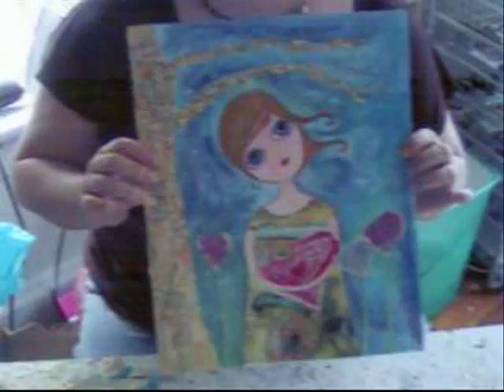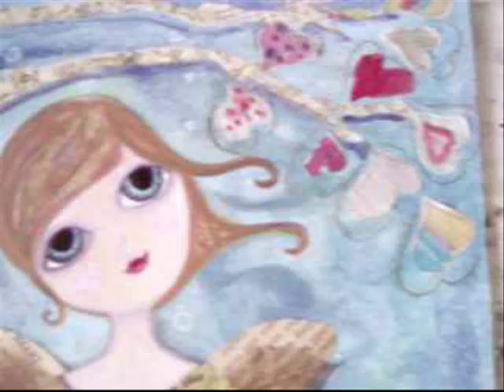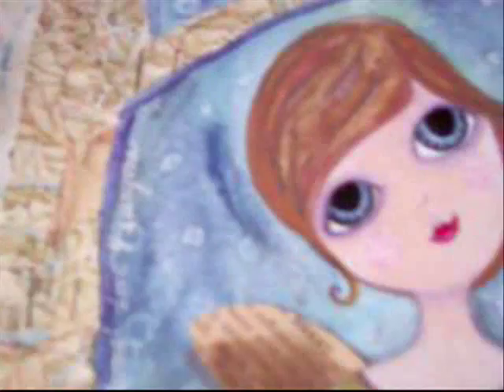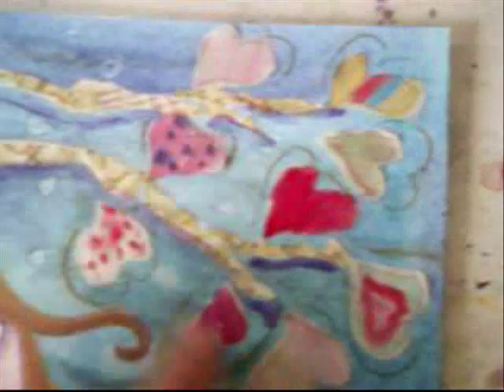Beeswax Demo by Wyanne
Video devoted entirely to my beeswax process...hopefully it will answer some of the questions I get each week.  Love, Wyanne